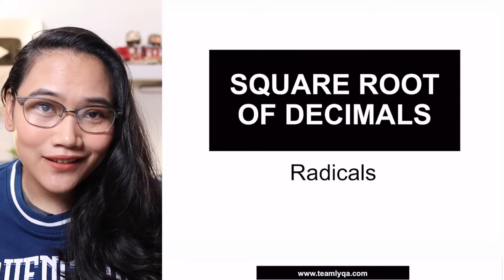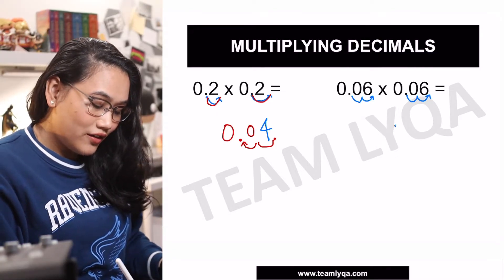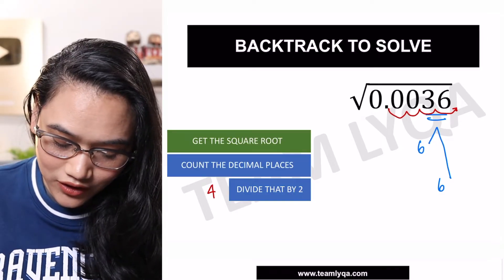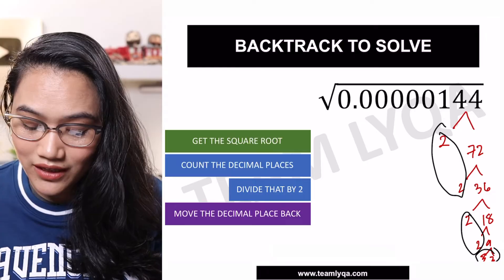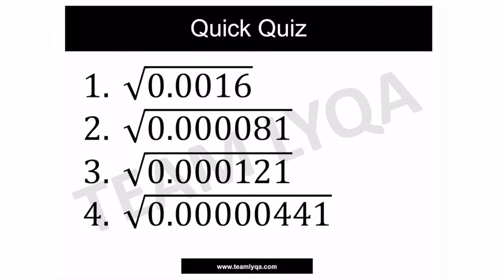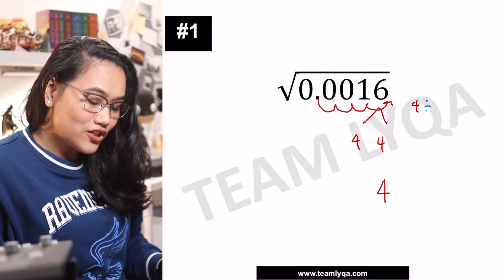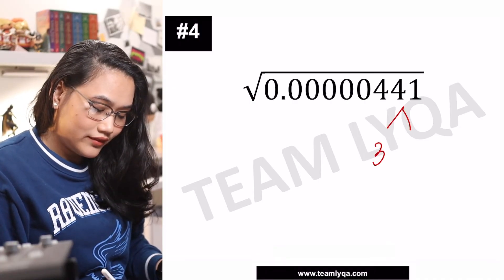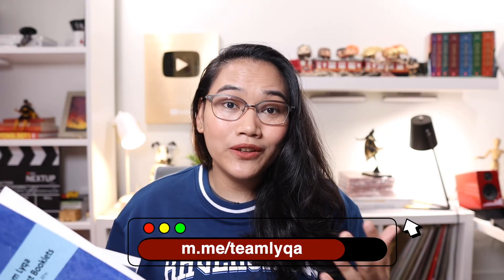How to Get the Square Root of Decimals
What is the square root of 0.000025? That may seem complicated, but it's something you can do in 3 easy steps. Let's talk about that in this new MathMondays video.

Happy learning!